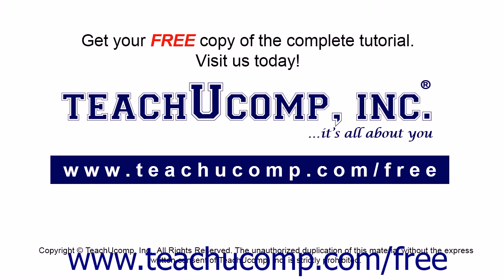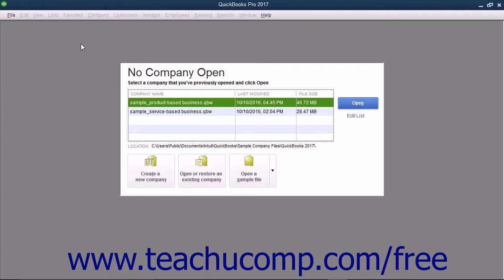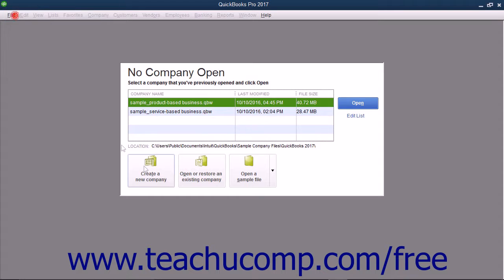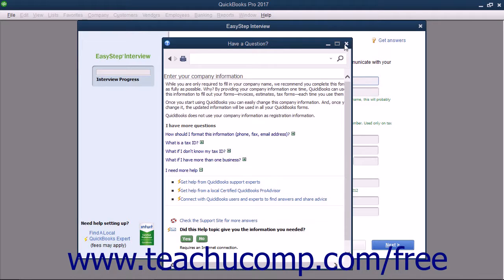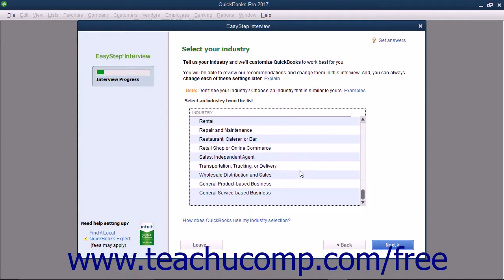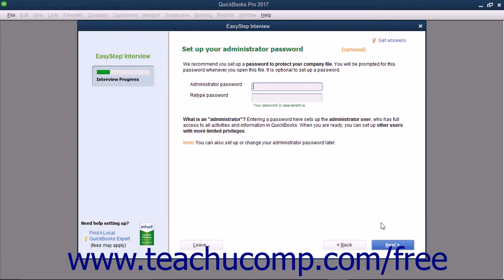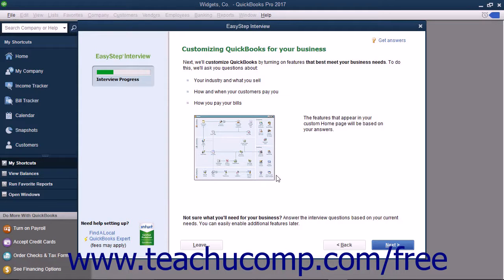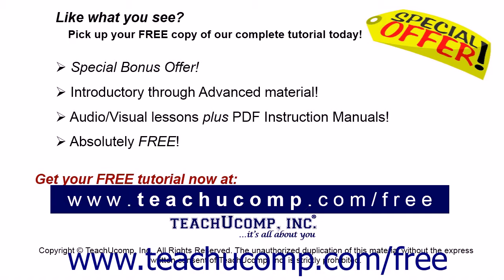QuickBooks Pro 2017 Tutorial Using the EasyStep Interview Intuit Training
Learn about Using the EasyStep Interview in QuickBooks Pro 2017 A clip from Mastering QuickBooks Made Easy. - the most comprehensive QuickBooks tutorial available. Visit us today!